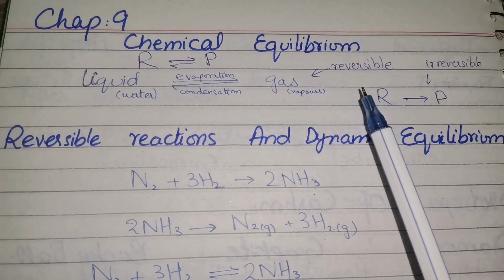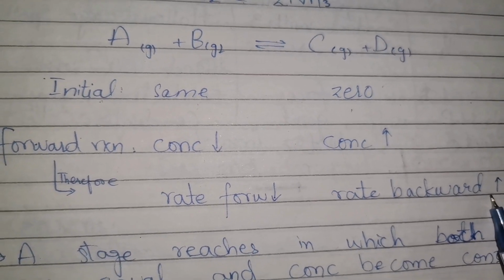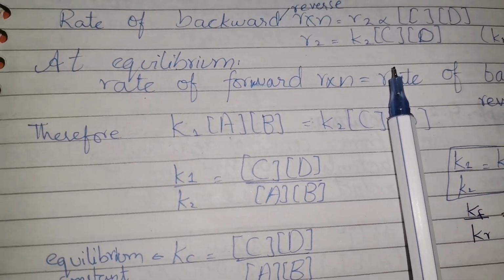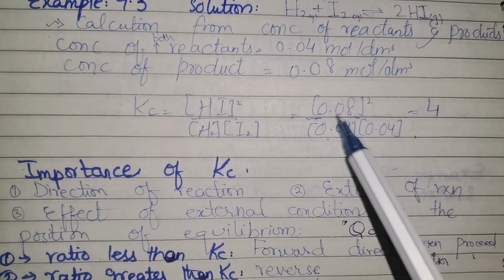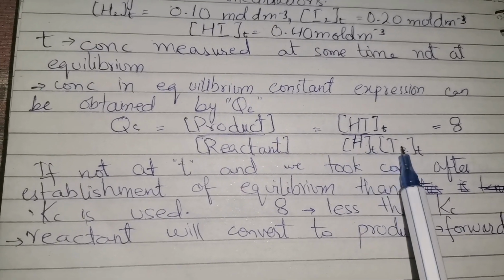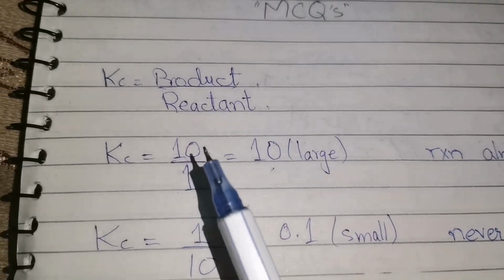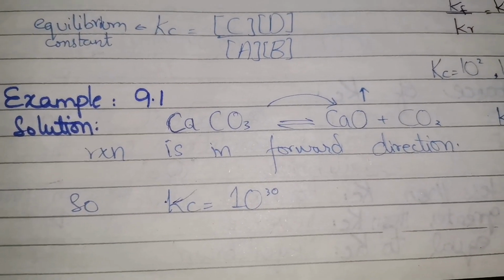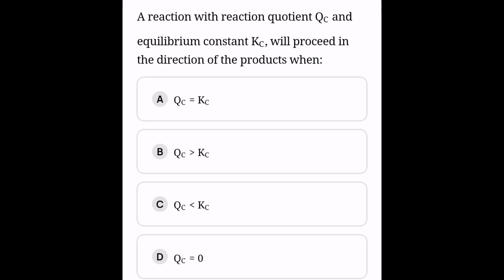Chemical Equilibrium + mcqs in 20 minutes | Chemistry | Class-10 | Basic Concepts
In the video, I'll explain the concept of chemical equilibrium. We'll explore how chemical reactions can reach a state of balance, where the rates of the forward and reverse reactions are equal. I'll discuss the factors that can affect equilibrium, such as temperature, concentration, and pressure. Get ready to unravel the intricacies of chemical equilibrium in this enlightening video! 🎥⚖️